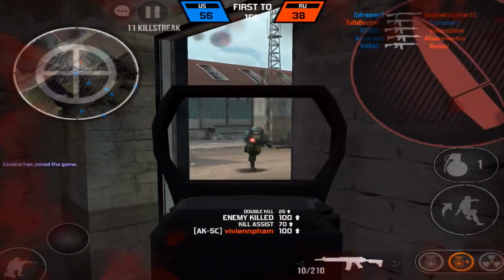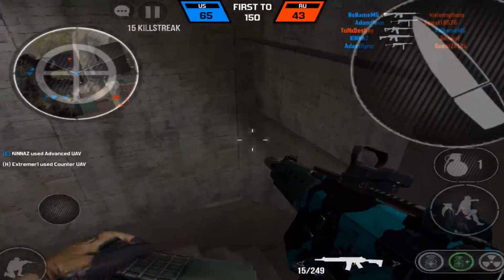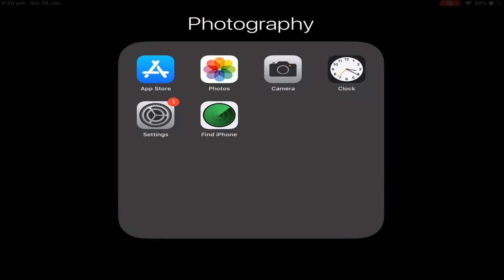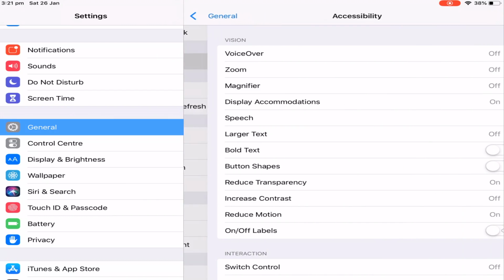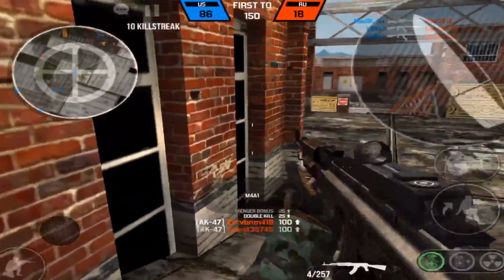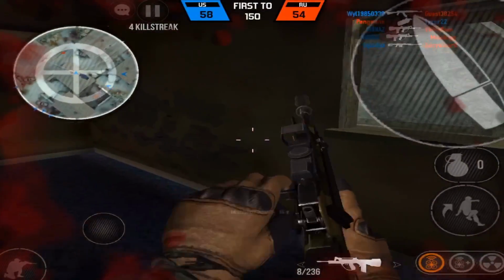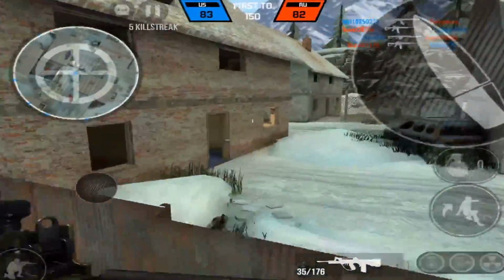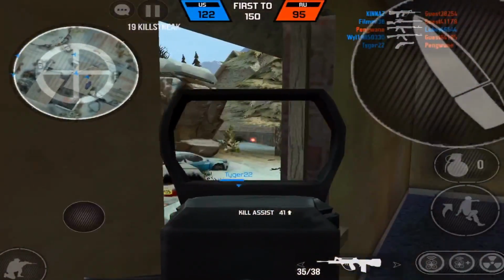How To Get Rid of Lag in Mobile Games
Thank you guys so much for watching! If you found the video helpful or you just enjoyed it, please drop it a like so I can see that you guys are enjoying my content. Hope you guys have a safe and wondeful day! Peace.

IGN: KINNAZ